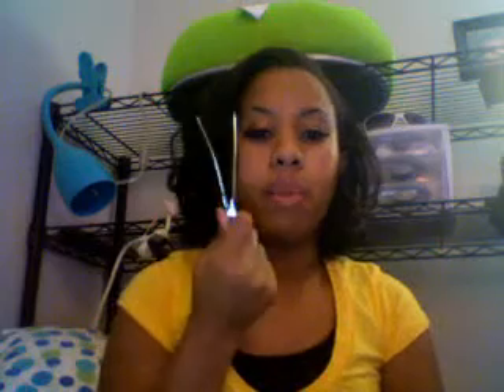trying to wrap short hair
new hair cut..
tryin to wrap short hair